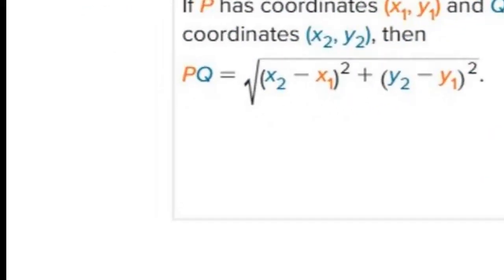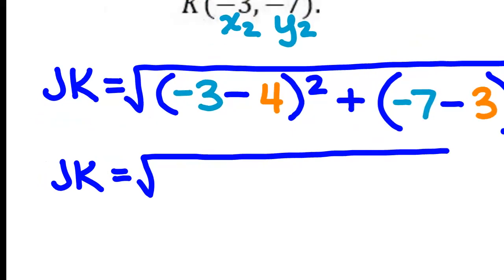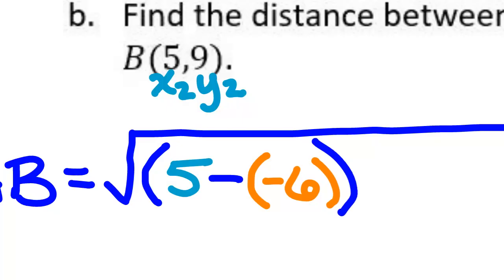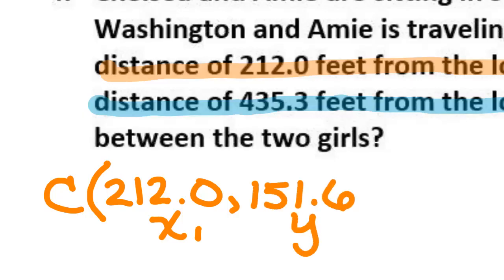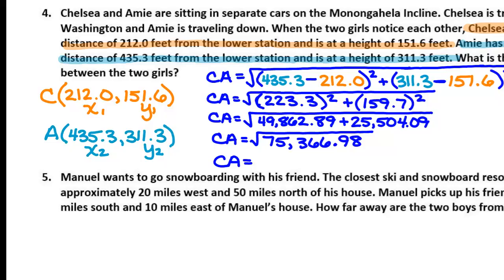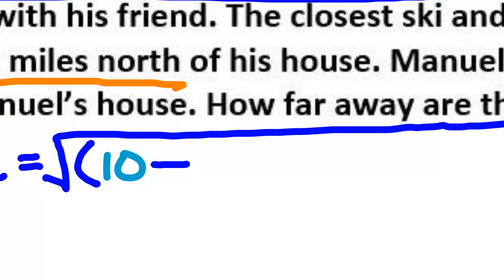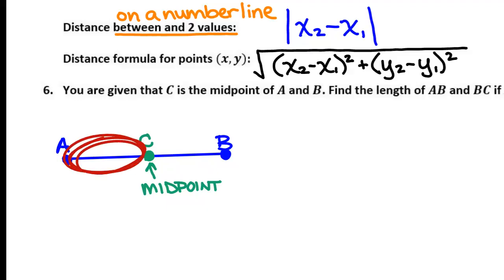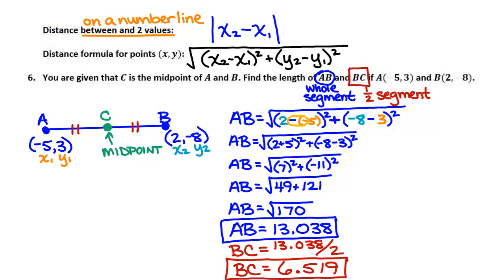Geometry Friday 8-8 Distance on the Coordinate (X-Y) Plane